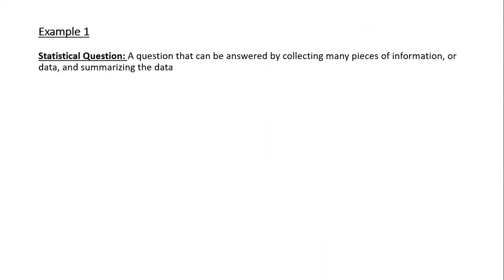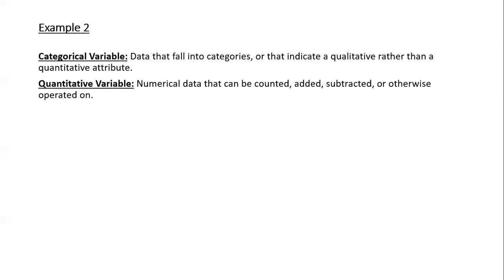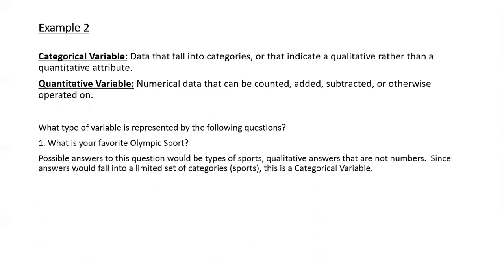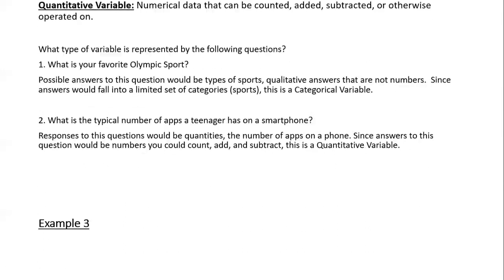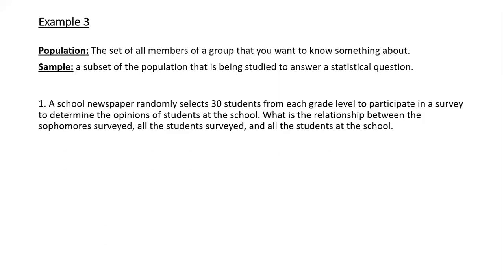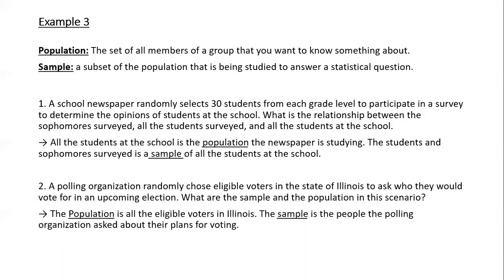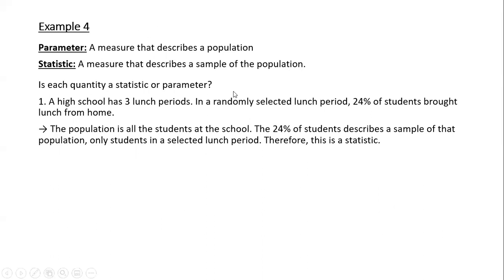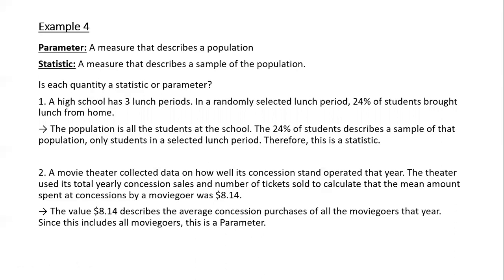8 1 Stats Day 1